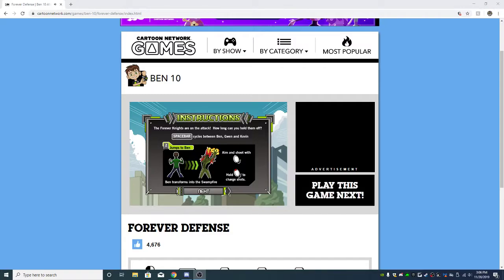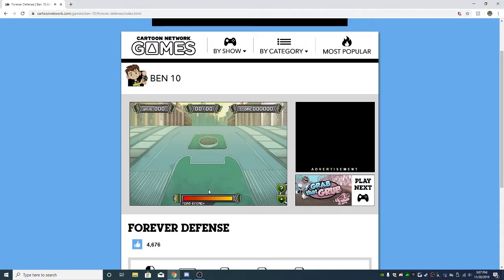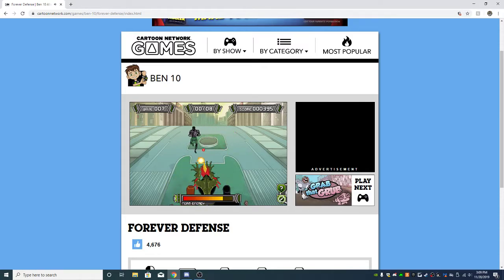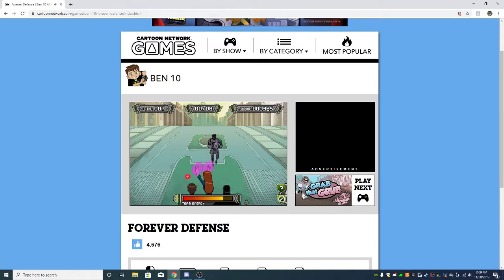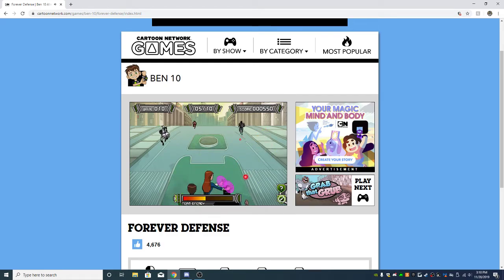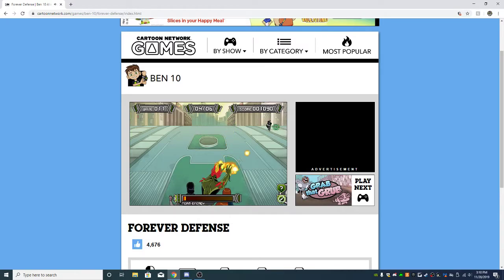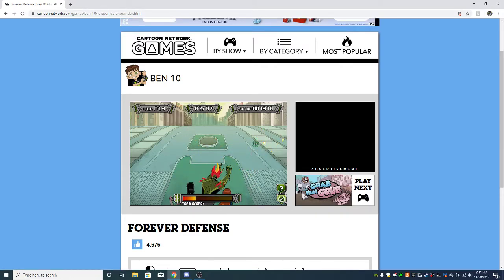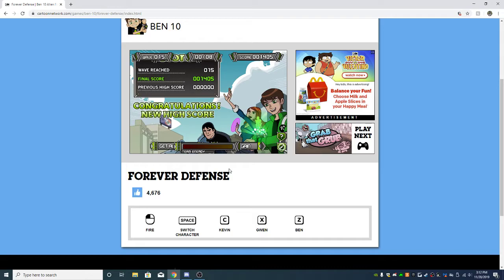Ben 10 Forever Defense! Cartoon Network Games!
I hope you enjoyed let me know what category of games you would like to see next!
I did not make the thumbnail.